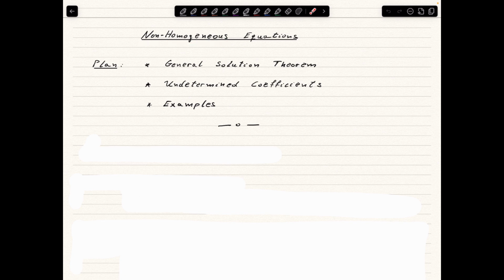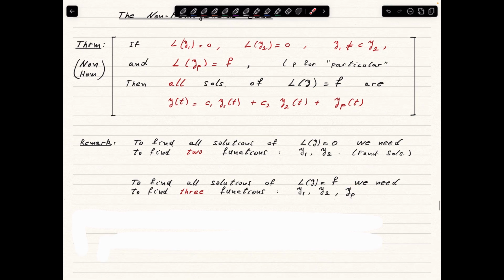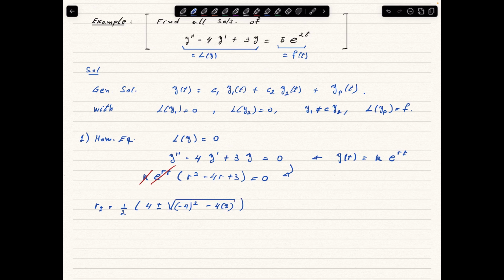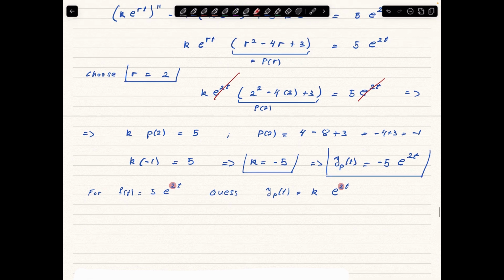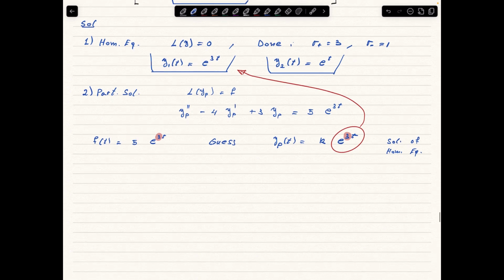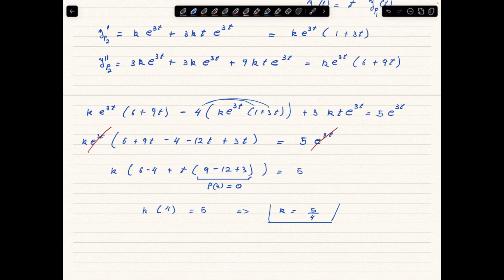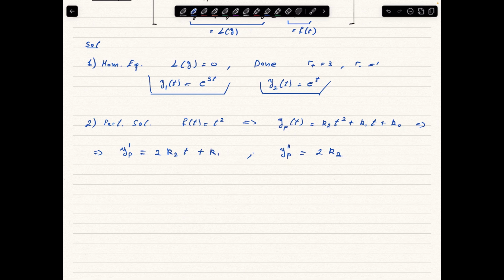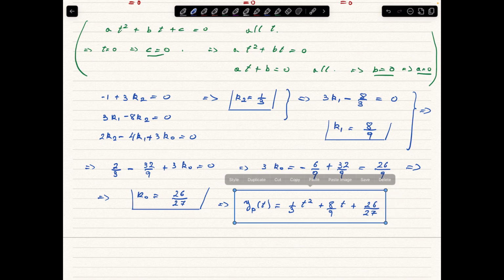L12 Non-Homogeneous Equations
We introduce second order linear non-homogeneous equations. We solve them using the Undetermined Coefficients method.